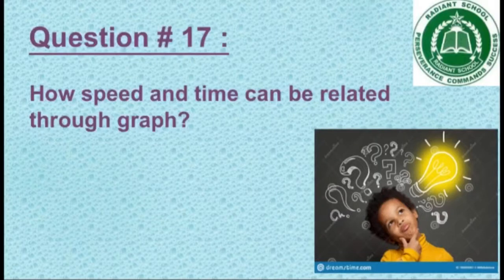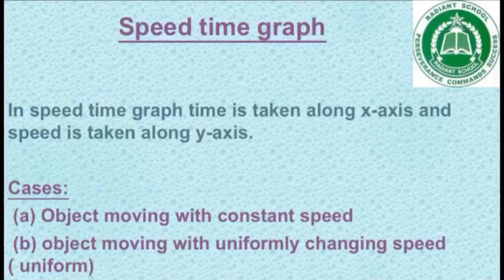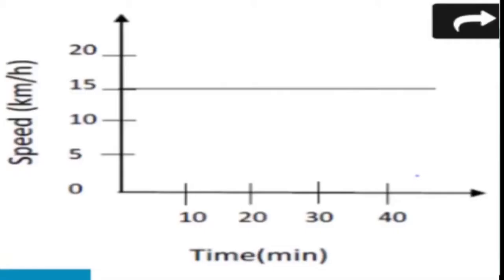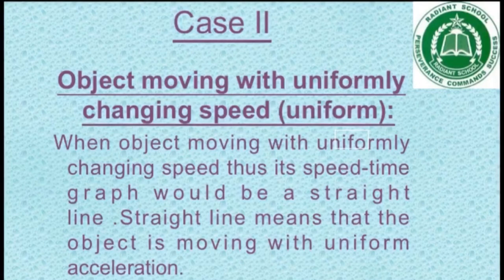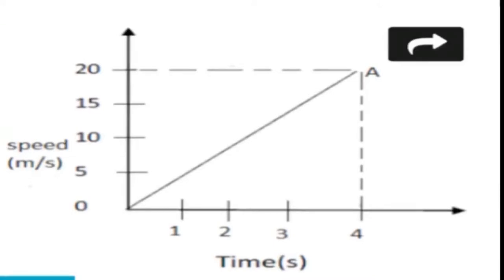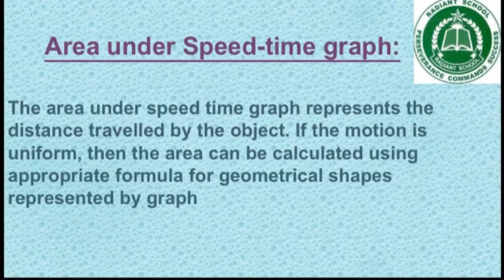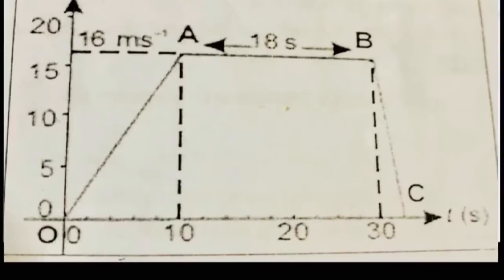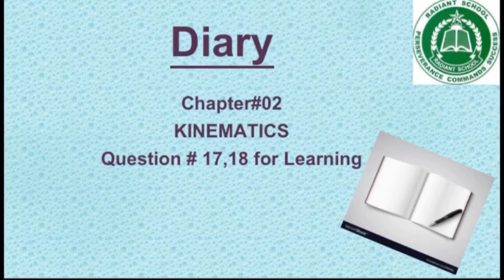Physics Chapter # 2 Kinematics Question # 17 and 18 of 10th May 2021